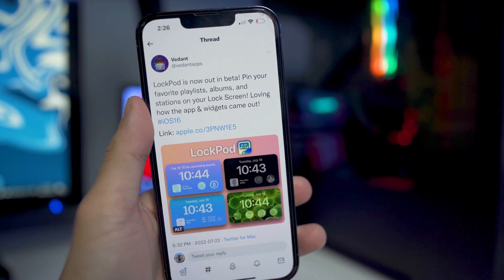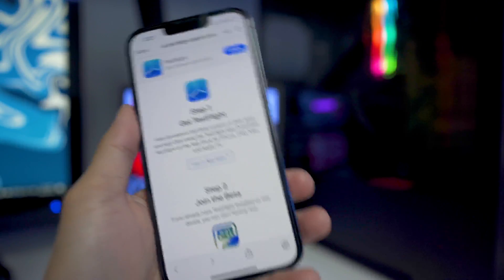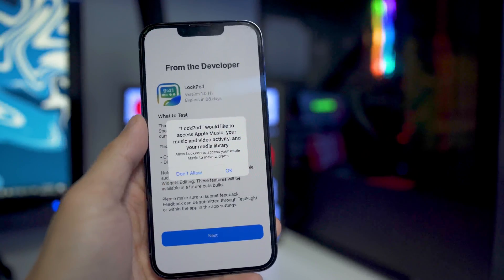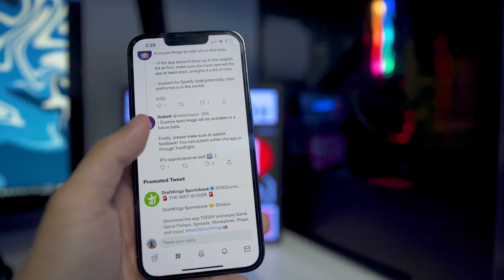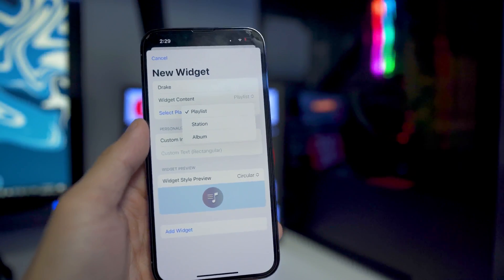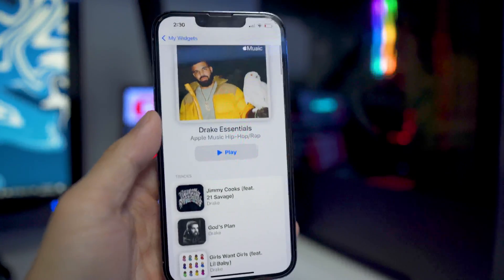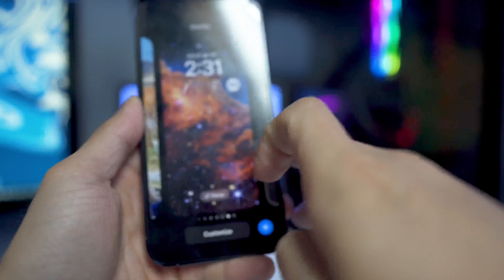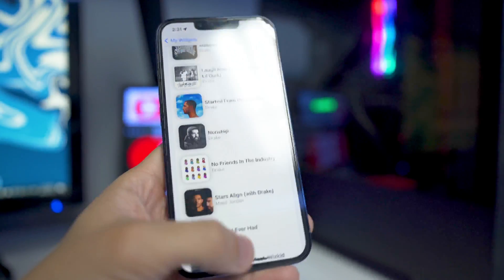iOS 16 LockScreen Music Widget - Pin Playlists, Albums, Stations (LockPod)